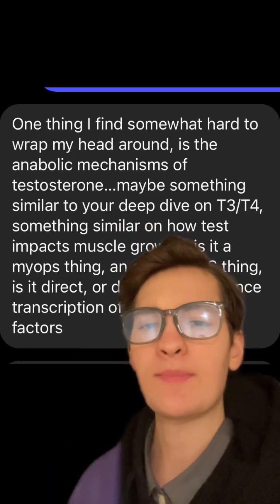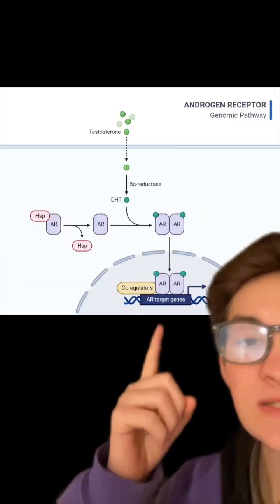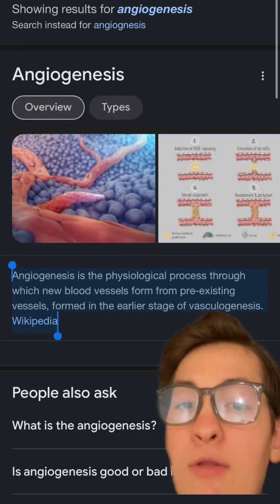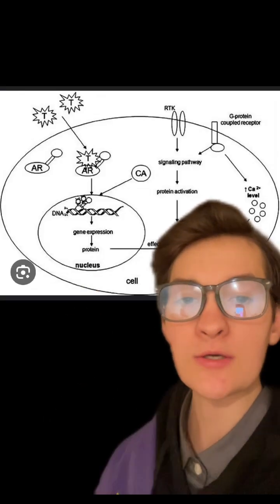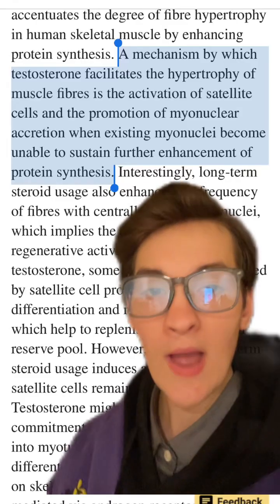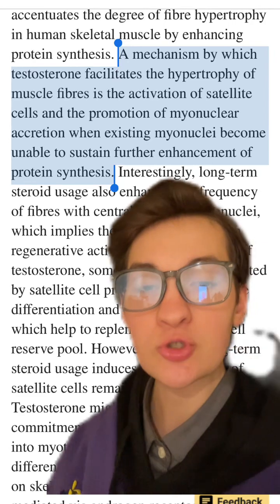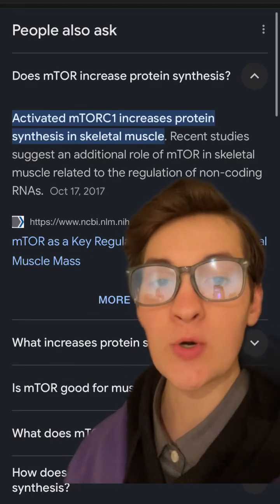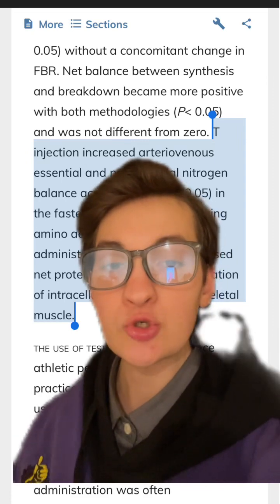How does testosterone make you big